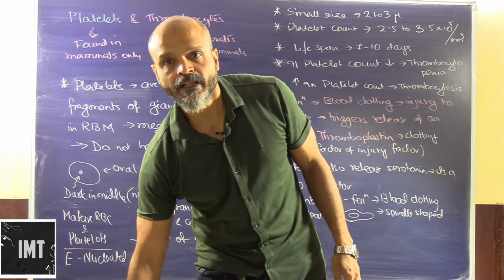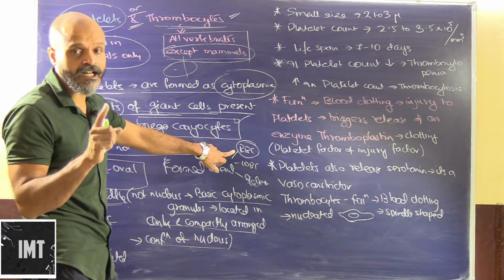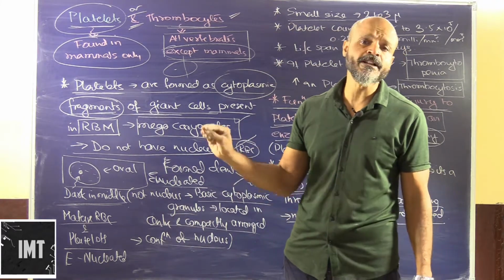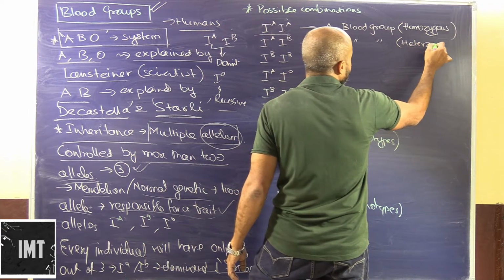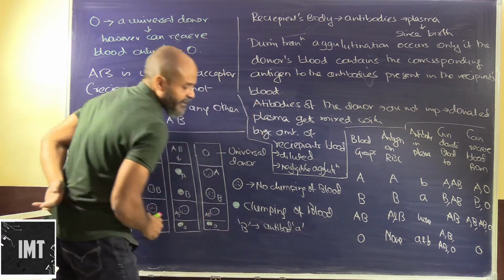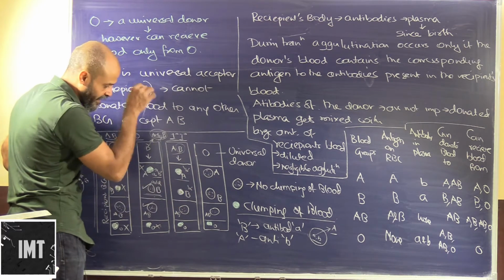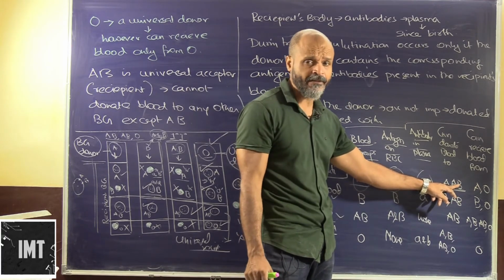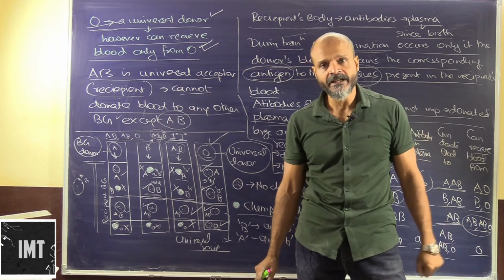Circulation in Animals part 5